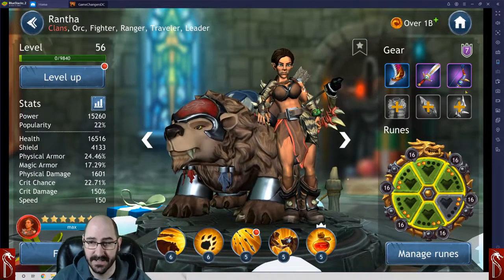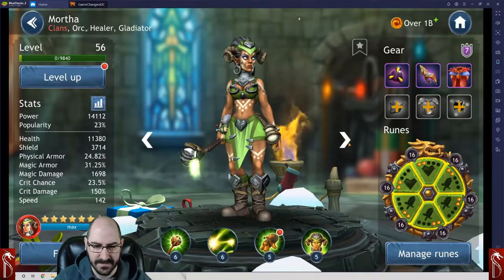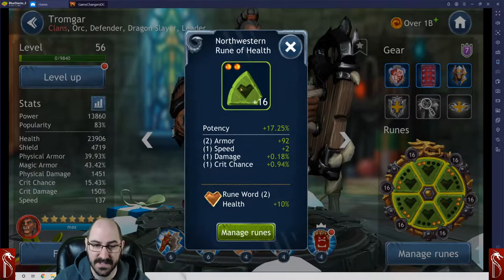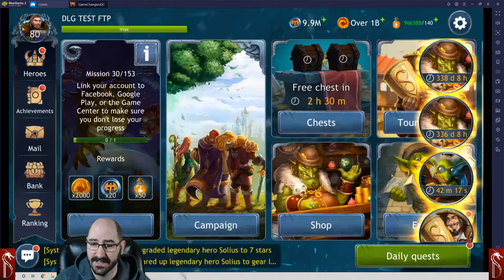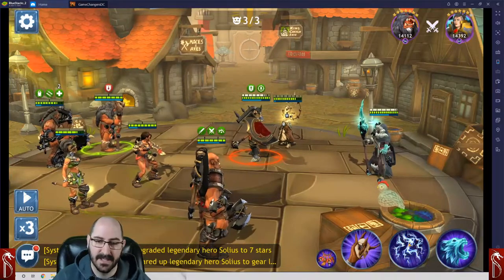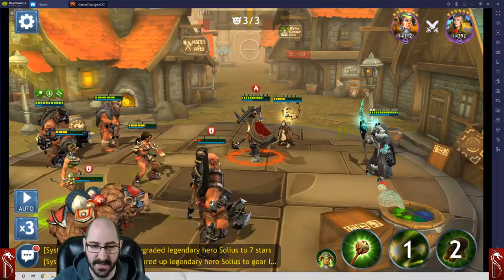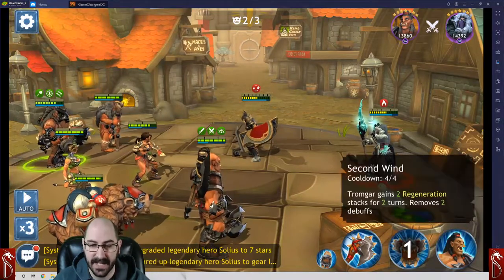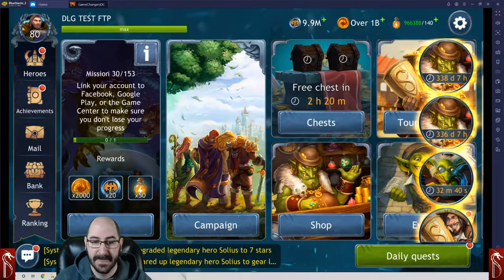FTP Minimum Requirements for to unlock Solius at 5 Stars- Dragon Champions